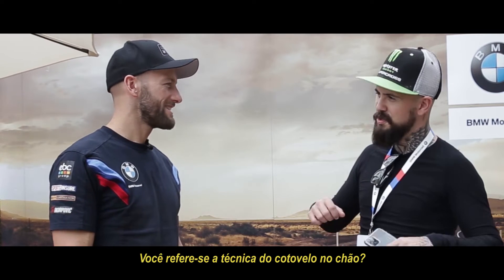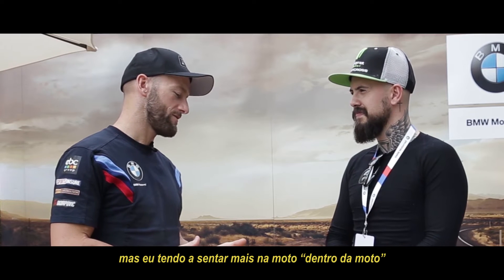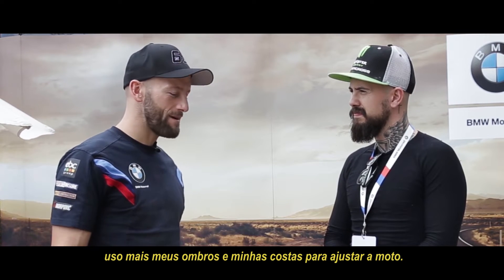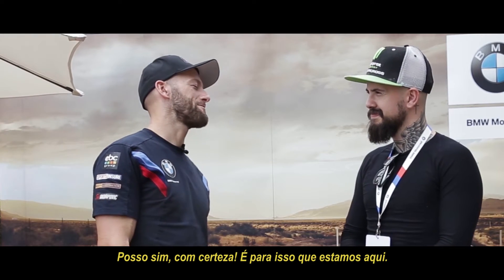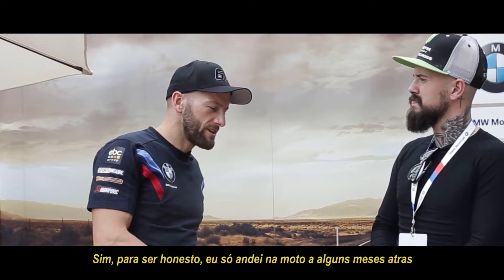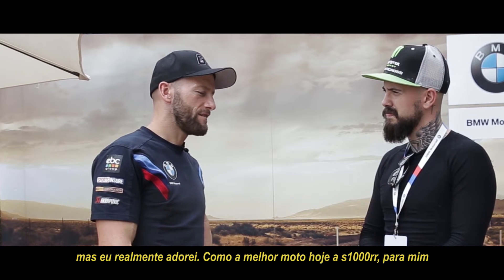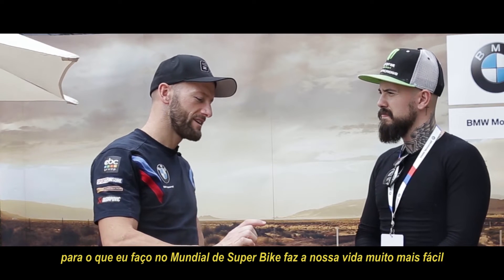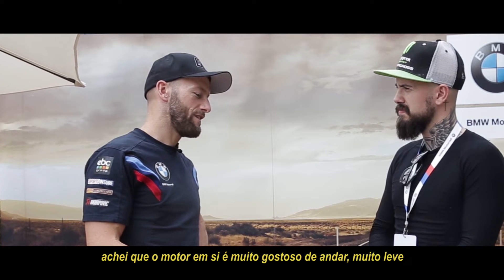Nova BMW S1000RR 2020 - Review Completo na clínica de pilotagem da BMW!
Lançamento da nova BMW S1000RR 2020.
Testamos a nova superbike que revolucionou o mercado desde o seu lançamento, com muita eletrônica embarcada e potência de sobra.

Nossos pilotos Cássio Maeji e Thiago Sushi foram acompanhar e participar da clinica de pilotagem BMW Rider Experience para o lançamento da nova S1000RR 2020, contando com a presença dos instrutores Alexandre Barros, Bruno Corano e Tom Sykes piloto do WSBK. Ainda conseguimos uma entrevista exclusiva com o Tom. Acompanhe no canal Superpole no Youtube.